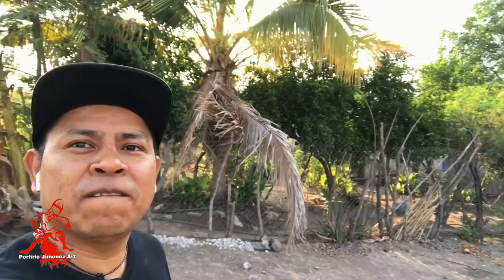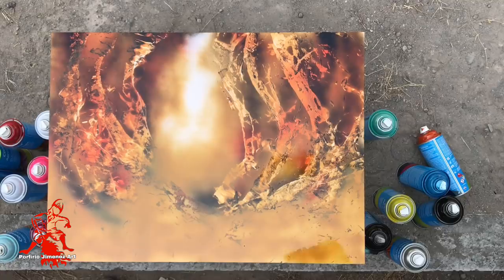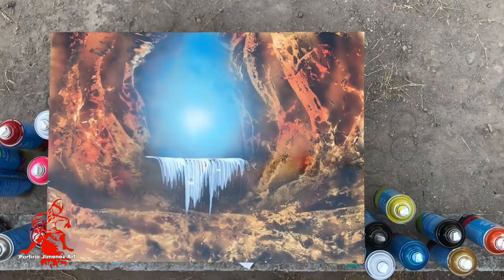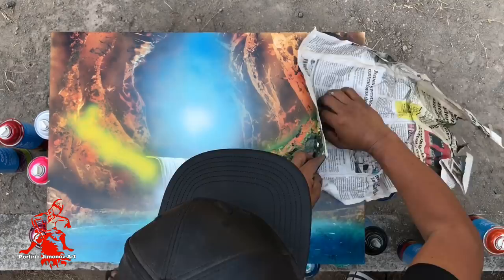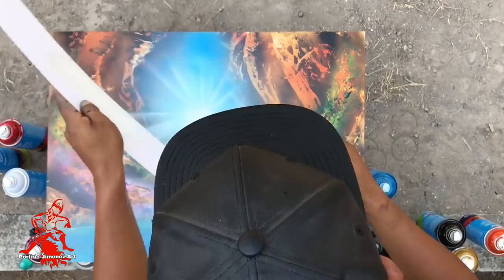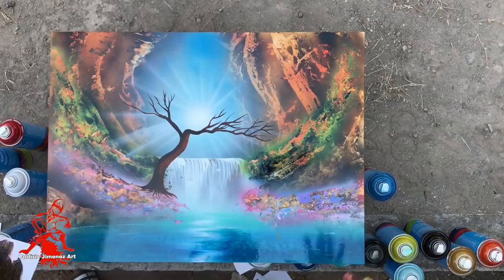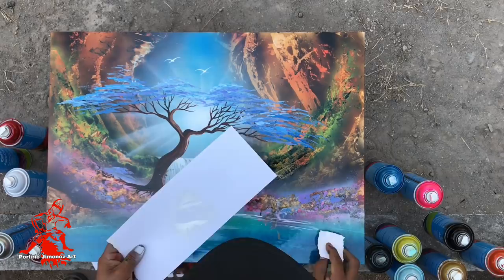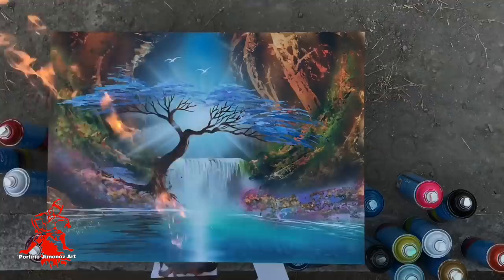Waterfall spray painting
Spray paint art tutorials by Porfirio Jimenez
Follow me for more videos like this